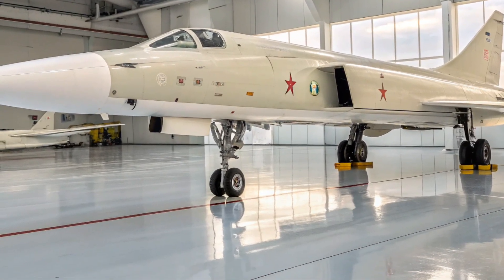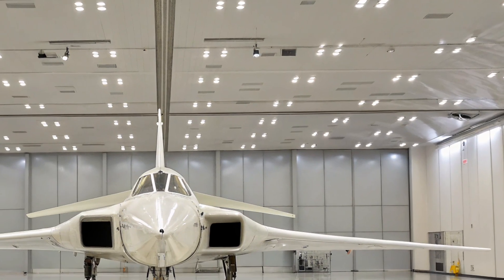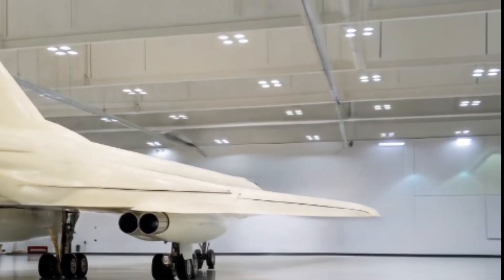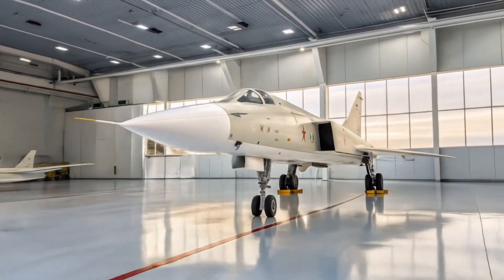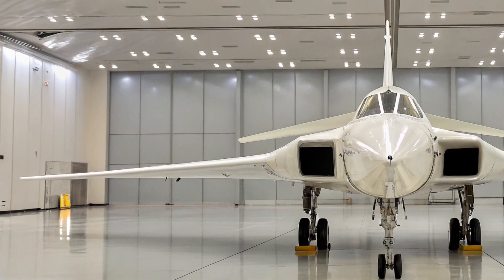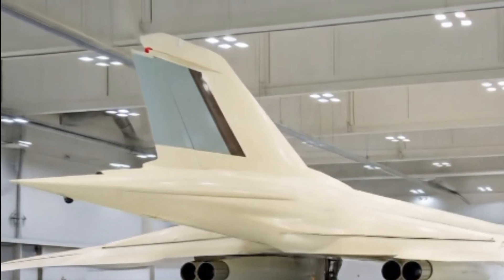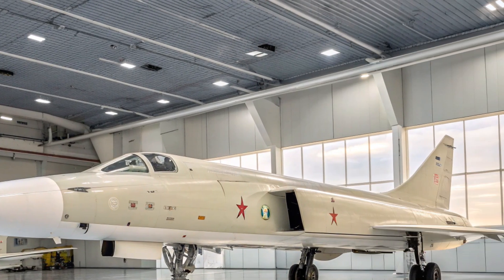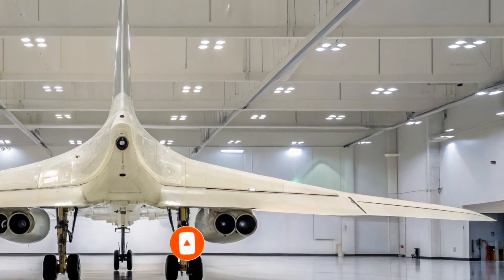Tu 22M 2026 Bomber | Full Review of Tupolev Backfire Design, Interior & Performance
Description
Discover the legendary Tupolev Tu 22M 2026 bomber in this detailed review by Motor Vibe 110, Explore its powerful exterior design, modernized interior cockpit, upgraded engines, and advanced performance features, Learn the history of this iconic Russian long range bomber and how the 2026 upgrade transforms it into a modern strike aircraft, From variable sweep wings to advanced avionics and hypersonic weapon capability, the Tu 22M Backfire remains one of the most powerful bombers in the world, Perfect for aviation enthusiasts, military fans, and anyone fascinated by the evolution of iconic aircraft,